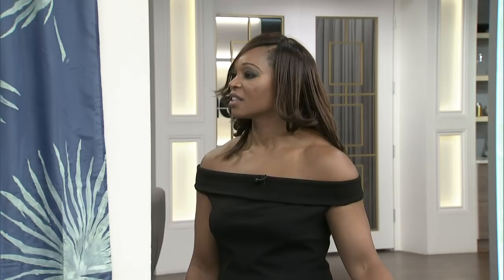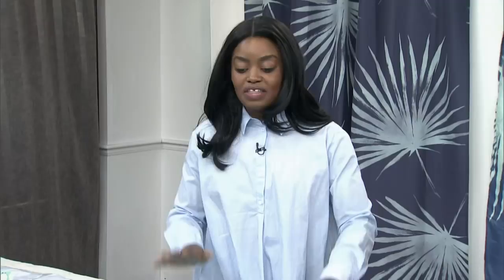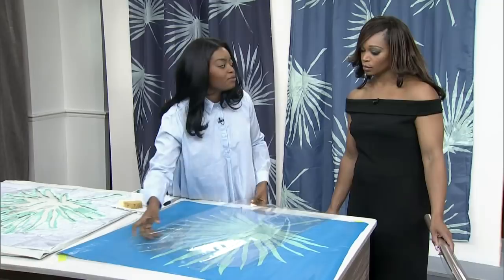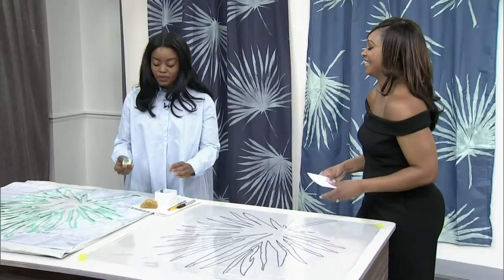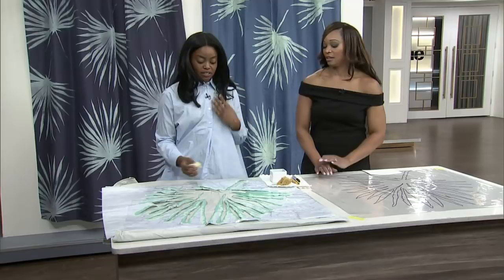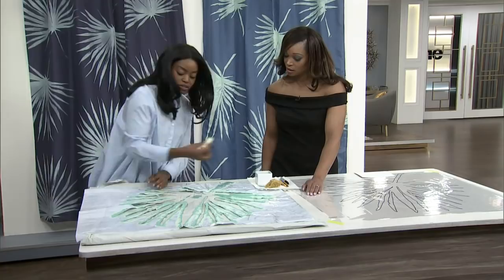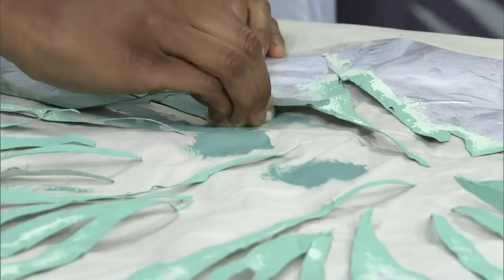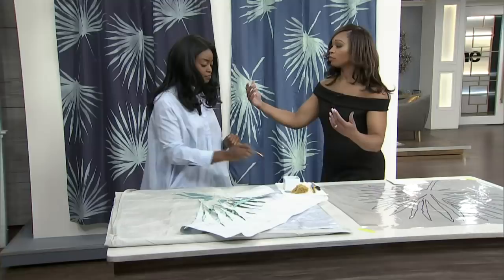How to DIY a big impact shower curtain for $20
Designer, Nike Onile, shows you how to create a beautiful DIY shower curtain that only costs $20 that will give your bathroom major beach vibes!